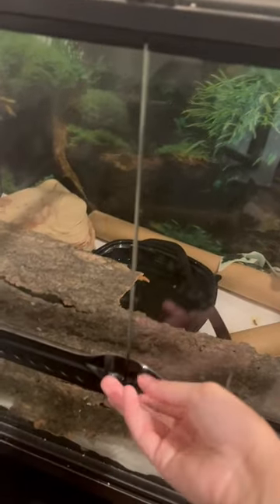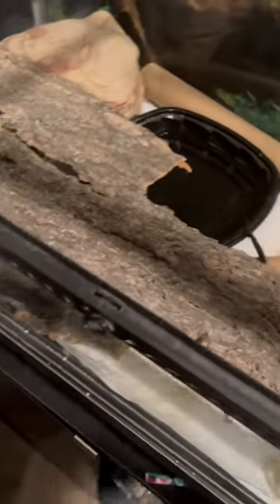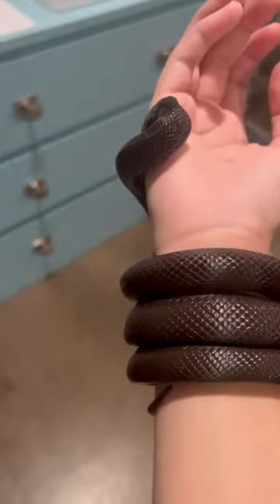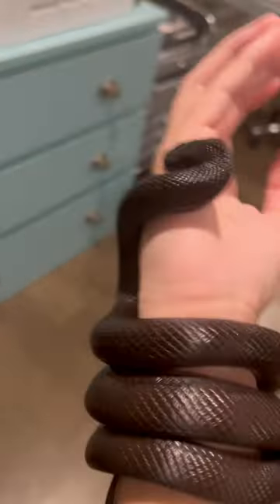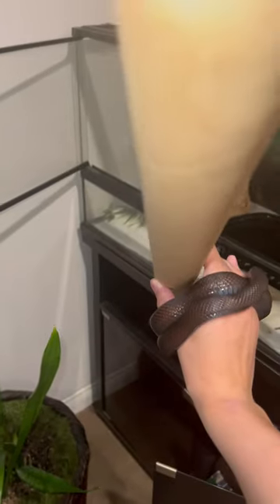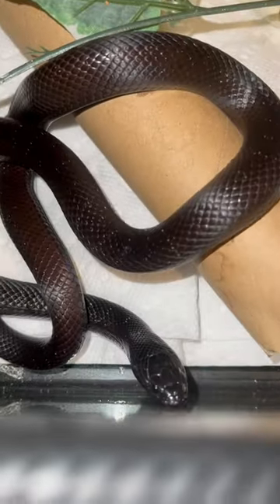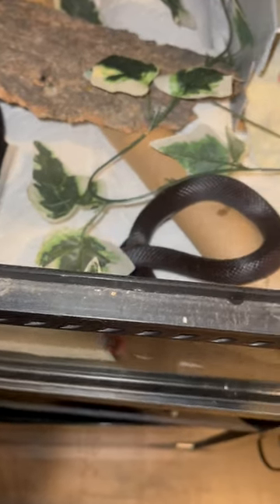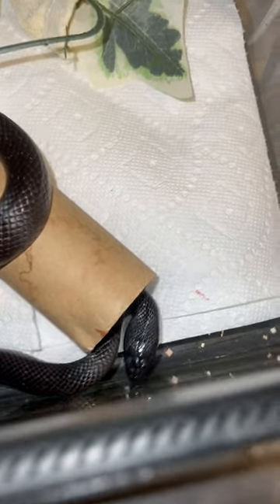Cleaning Snapper’s enclosure 😳